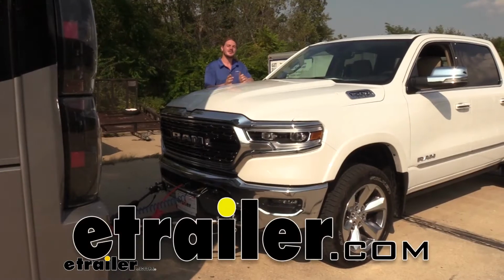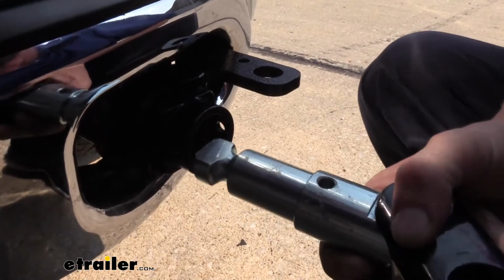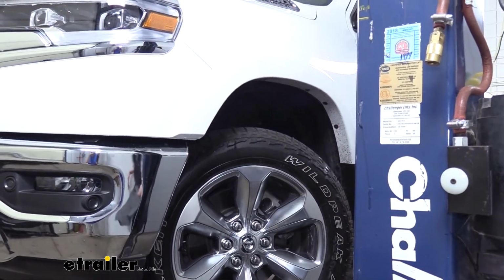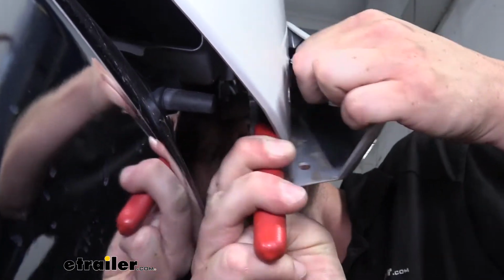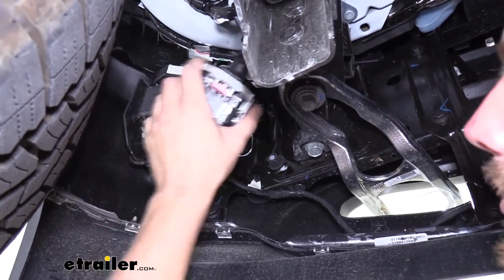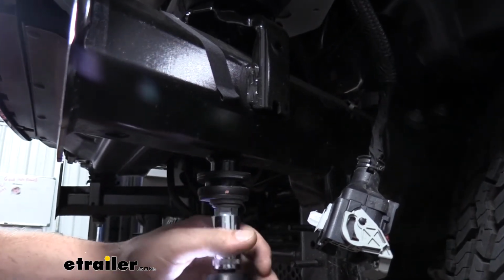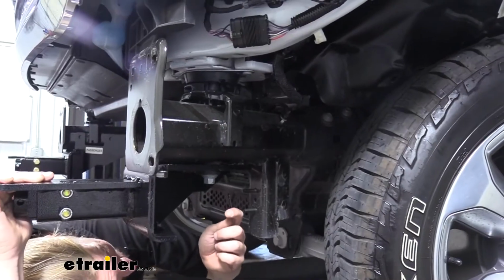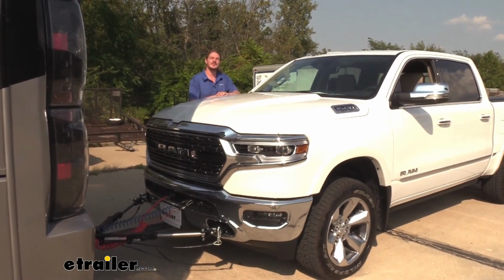etrailer | Setting up the Demco Tabless Base Plate Kit on your 2019 Ram 1500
Click for more info and reviews of this Demco Tow Bar Base Plate:

Hi there, Ram owners. Today on or 2019 Ram 1500, we're going to be taking a look at and showing you how to install Demco's tabless base plate. Your base plate is going to be one of five main components you'll need to flat tow your vehicle behind your motor home. In addition to your base plate, you'll need your tow bar, which is the connection between your motor home and your vehicle, your safety cables, which is a supplemental connection in addition to your tow bar, your diode wiring, which takes all the lights from your motor home, transfers those signals to the back of your vehicle so all those lights will work properly so people behind you know your intentions when going down the road, and your supplemental braking system, which will apply the brakes in your vehicle when you hit the brakes in your motor home to help it come to a safe stop.And this is what our base plate looks like when it's installed. I like that when not in use, it comes with some caps that go in the end. It gives it a nice clean look and it keeps out dirt and debris in there, so that way it's easier to connect your tow bar to it since it's not filling up with all that gunk.

It replaces your factory tow hooks if you have those. If you don't have factory tow hooks, it's going to go in the slot where they would be. There is a plastic insert in here that does have to be removed, but it looks almost factory once you've got it in there.We'll now hook our tow bar up to our base plate. Now, once you remove the cap here, you're going to see that it's got an opening here and you're probably wondering, well, how does my tow bar connect to that Well, your base plate comes with adapters that will attach to your tow bar, like we have here. You do have to bolt it onto the bar from your tow bar.

It comes with various hardware to match up to the particular tow bar that you're going to use. Once you have the adapter installed, take the slotted end here because we're going to slide it with it horizontal into the base plate. Twist it to lock it in place and then use the included pin and clip to keep it secured.We can now hook up the rest of our components. So we're going to hook up our safety cables. When hooking up to the motor home side, you want to make sure you cross your cables.

So this is the cable that's actually hooked to the passenger side on the vehicle. We're hooking it to the driver's side on our motor home and we're going to do vice versa for the other one. This will create a cradle here towards the front. Just in case we did have a catastrophic disconnect, it would catch the component to keep it from digging down into the pavement. We then hooked up our braking system and our diode wiring and we're now ready to put our vehicle into tow mode and hit the road.It's a fairly easy installation since it replaces where your tow hooks would go.

Let's go over the installation together now so you can have the confidence to do it at home. We'll begin our installation on the driver's side wheel well. We need to access some of the hardware behind here so we can get our bumper off. The panel located here, we're going to be removing. There's three bolts we're going to take out with an 8-millimeter socket here.And then there are two more 8-millimeter bolts. They're located on the inside here. They're kind of behind the tire, so you may need to angle the tire to get in there or use a swivel in order to get by. Once all those bolts are removed, we can take our panel off and set it aside. We're going to take the panel off on the other side of the vehicle in the same way. We'll then need to pull our wheel well cover here back so we can access hardware behind it. There are four bolts located here we'll need to take out with an 8-millimeter socket. And there's another bolt towards the inside here in this little concave spot up there. There's one plastic fastener we're going to need to remove here. To get that out, it's in a pretty deep concave spot, so it can be kind of difficult to get to. We can now pull this fender liner back. We're just going to tuck it back here out of the way.And then there's a 10-millimeter bolt located just around the lip here. So if you look, there's one, two, or three bolt holes up on this piece, and just behind that third hole you're going to find another bolt, and we're going to remove that using a 10-millimeter socket. It's very difficult to see it, but if you reach around, you'll be able to f